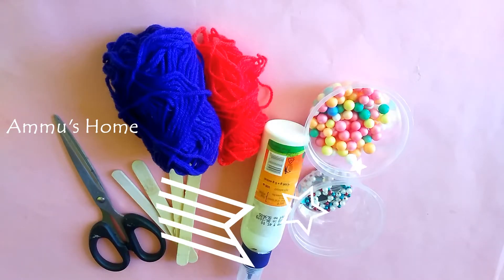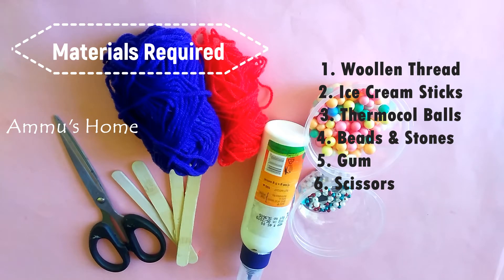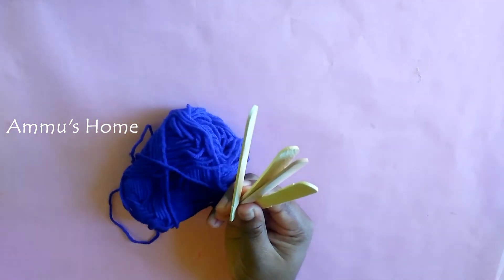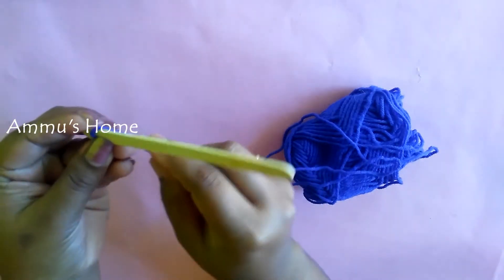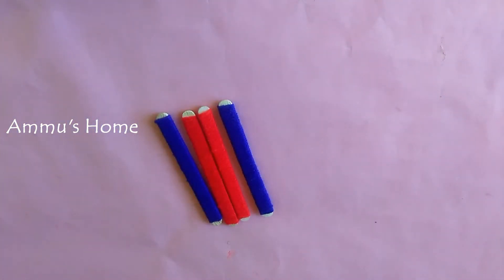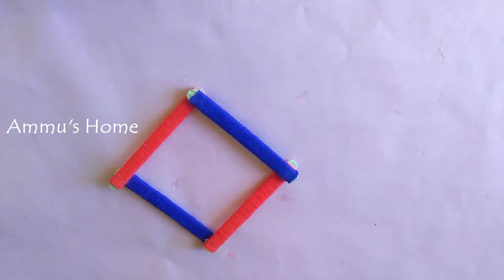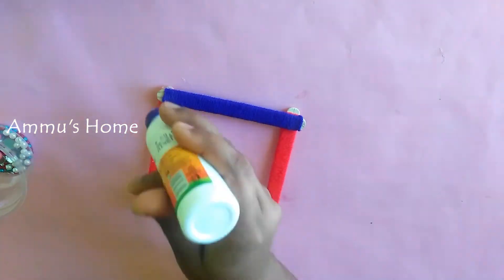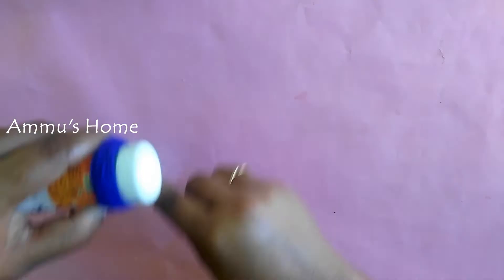DIY WALL HANGING USING WOOLLEN THREAD !!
Malayalam Youtube Channel For Crafts, Travel and Cooking.
Ammu'shome Craft Travel Cooking.

 WALL HANGING USING WOOLLEN THREAD !!

നിങ്ങൾ ഇഷ്ടപ്പെടുന്നതിന്റെ ഭംഗി നിങ്ങൾ ചെയ്യുന്നതാകട്ടെ!!
Feel free to talk me on social media!!